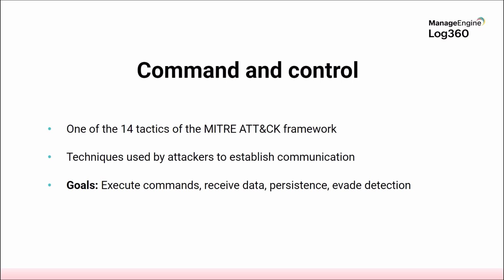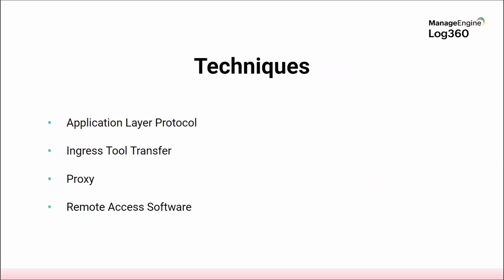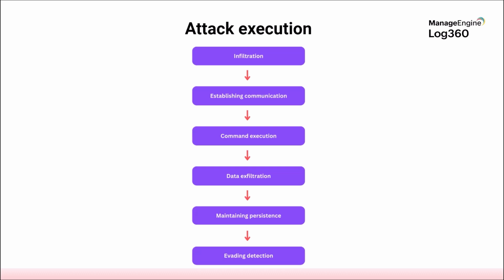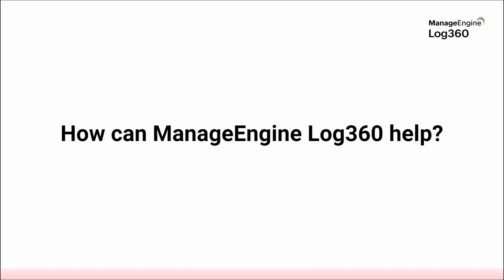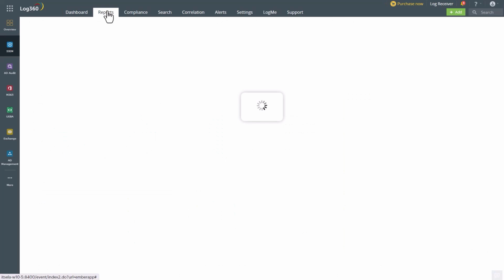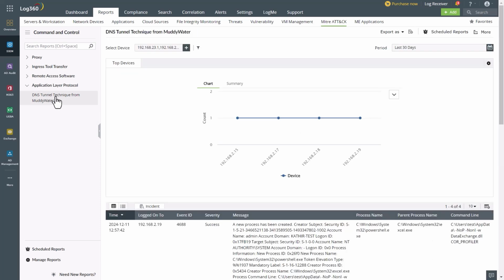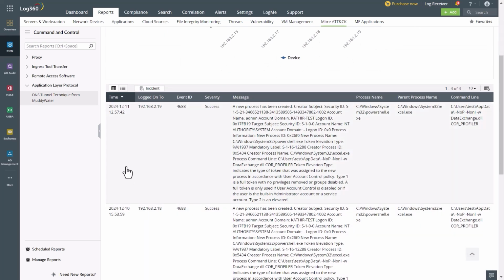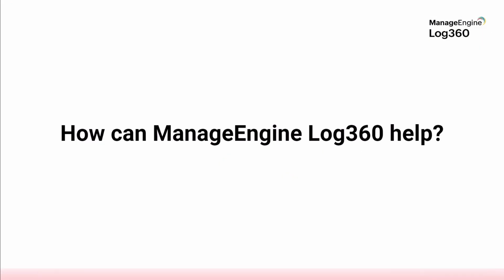Detecting techniques involved in command and control | Log360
Command and Control (C2) is one of the tactics listed in the MITRE ATT&CK framework. It refers to techniques used by attackers, such as DNS tunneling, ingress tool transfer, and proxy, to communicate with and maintain control over compromised systems while evading detection.

In this video, we cover:

- What C2 techniques are and why it's critical to monitor them.
- The tools and methods attackers use to establish communication.
- How a SIEM solution like ManageEngine Log360 can help you detect C2 techniques while staying compliant with data protection regulations..
- Best practices for preventing future attacks.